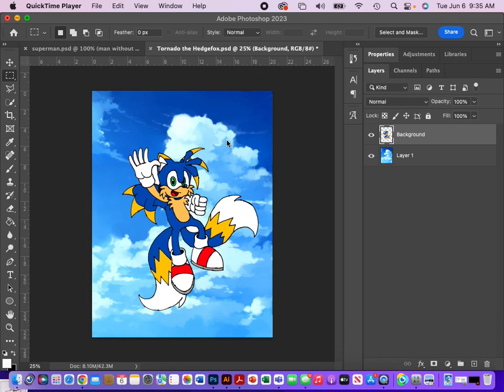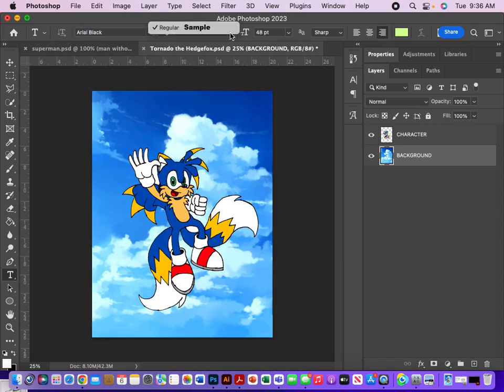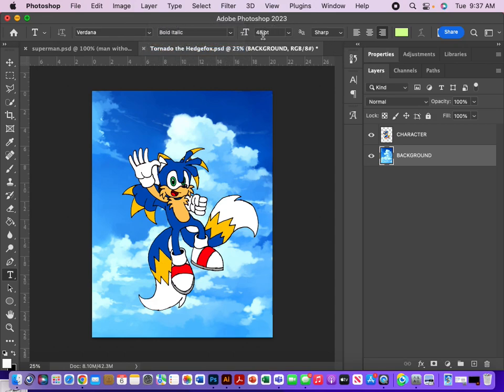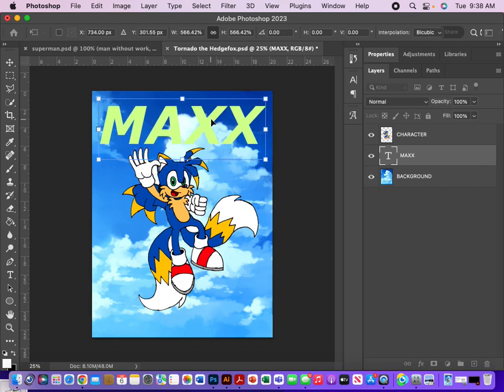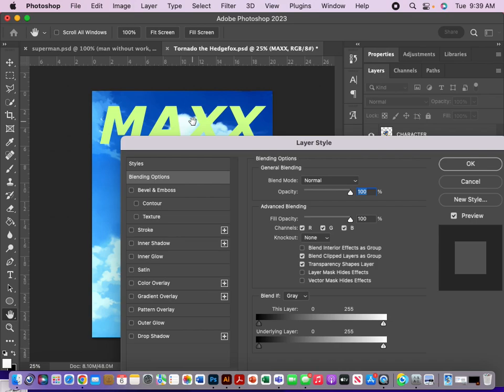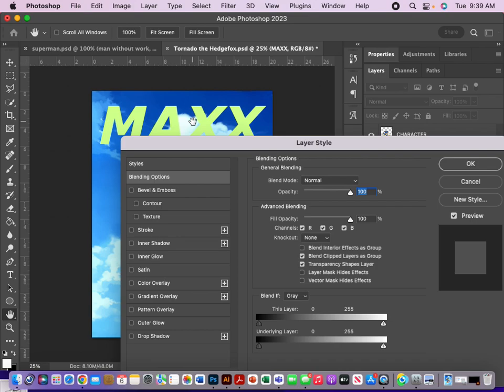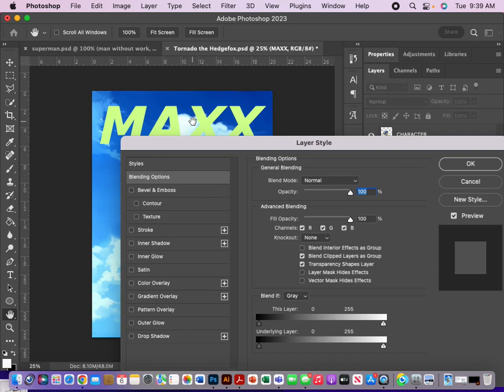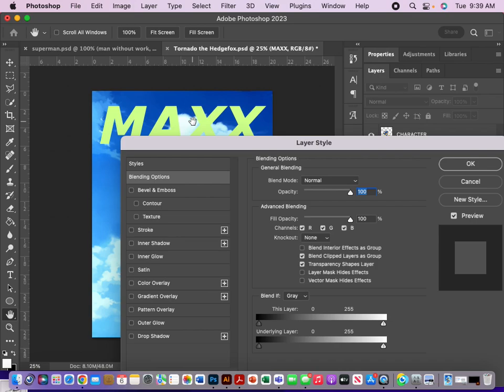Adding a Font and Layer Effects to your cover in Photoshop